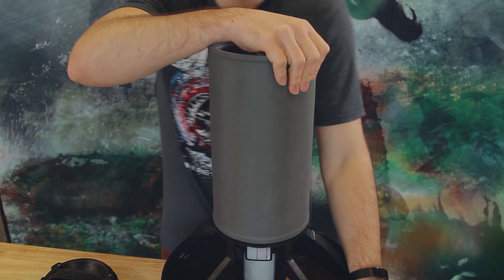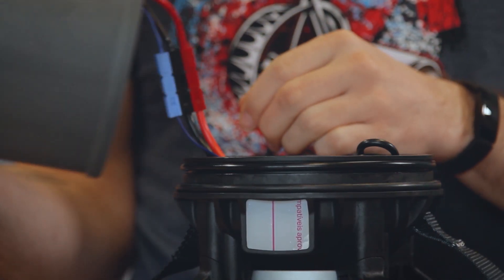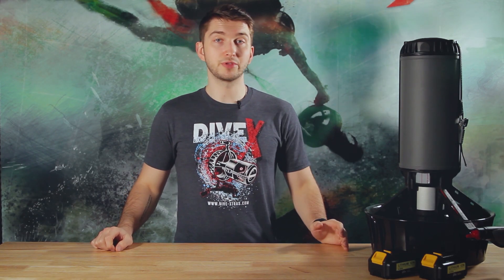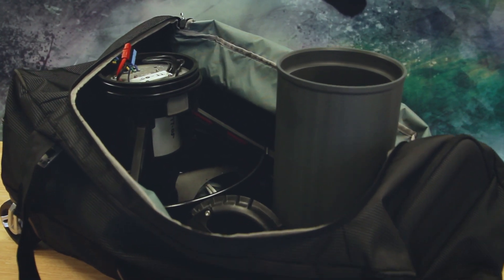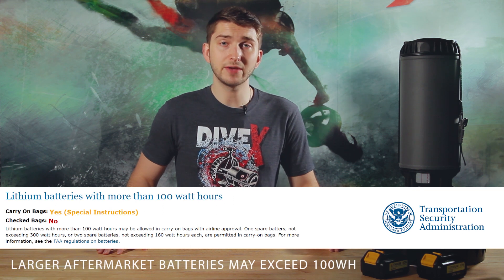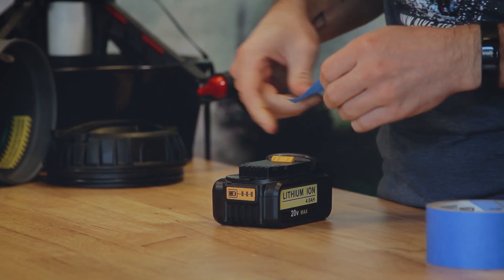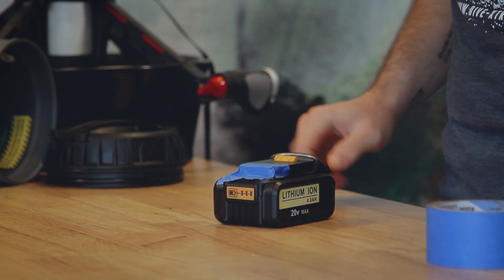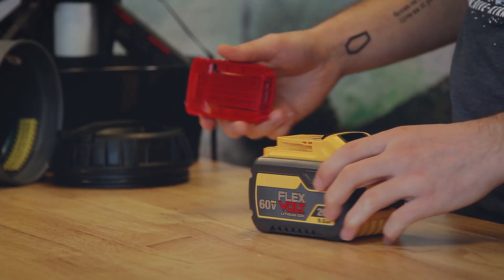Traveling With Your BlackTip: Packing & Batteries